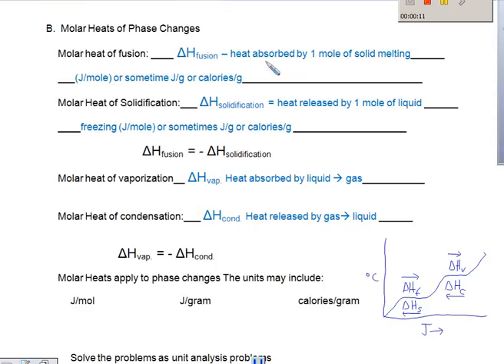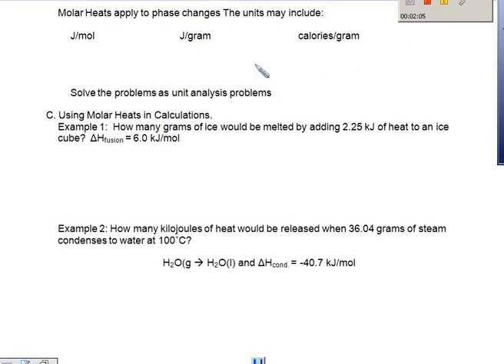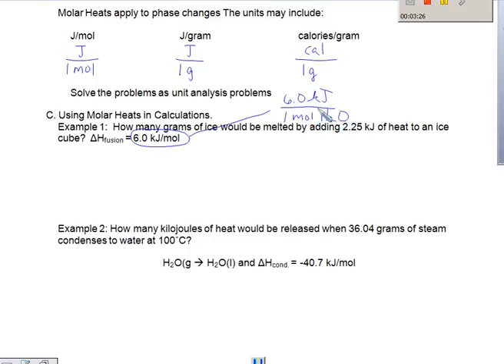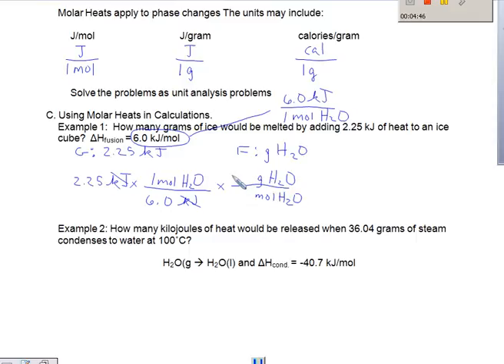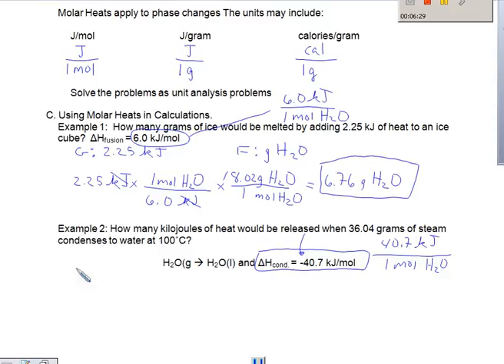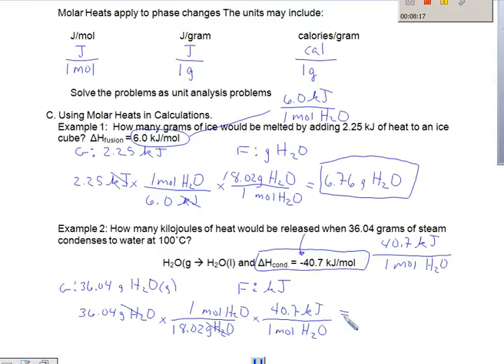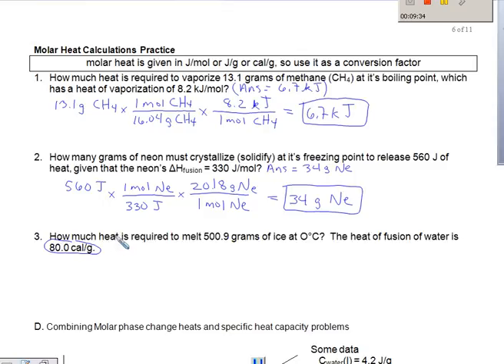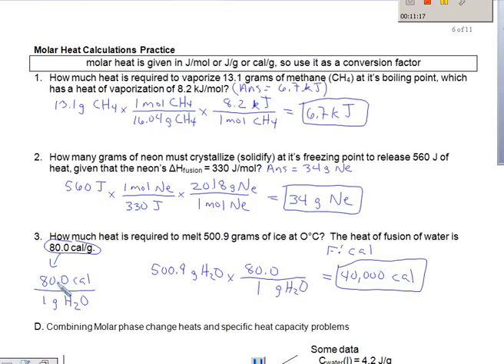ch 11 part 4 molar heat calculations